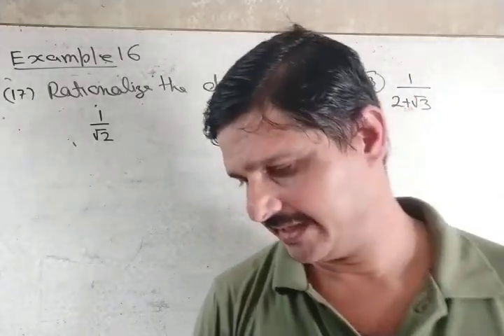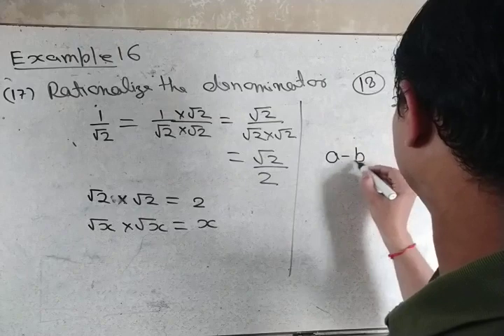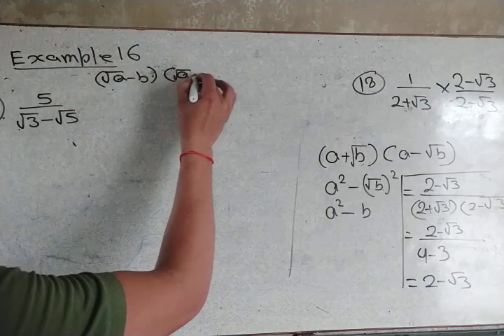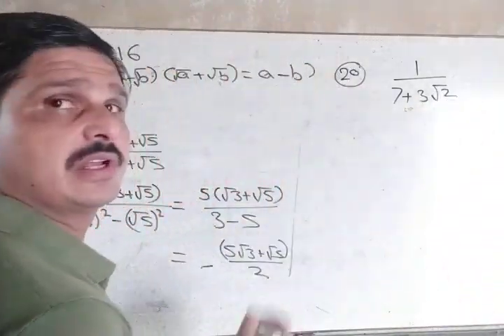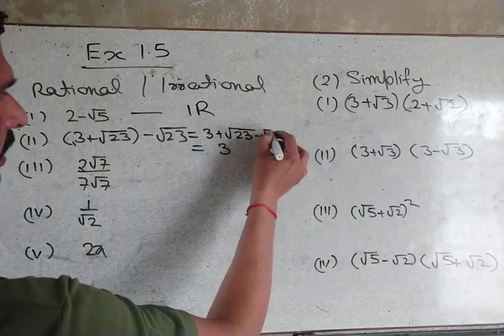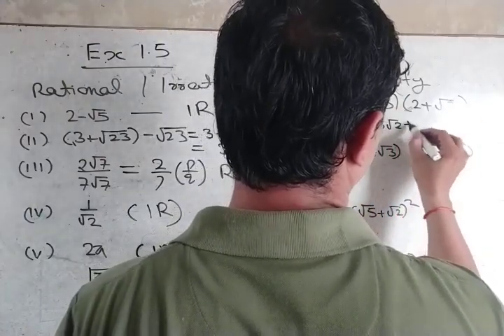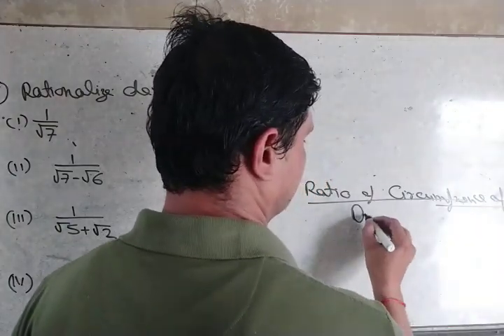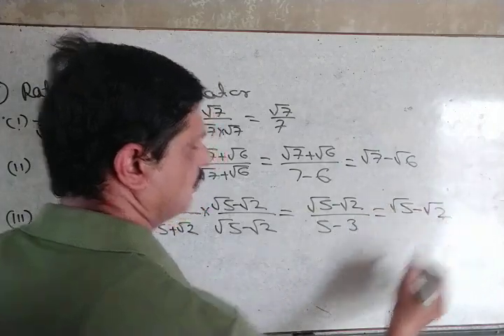Maths class 9 chapter 1 - part 5 (c) Ex 1.5 solution NCERT syllabus